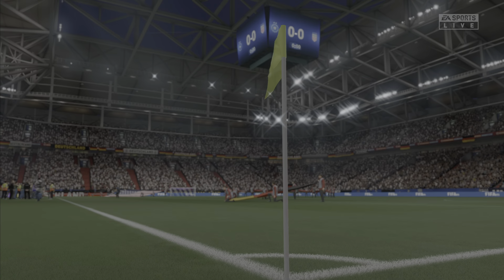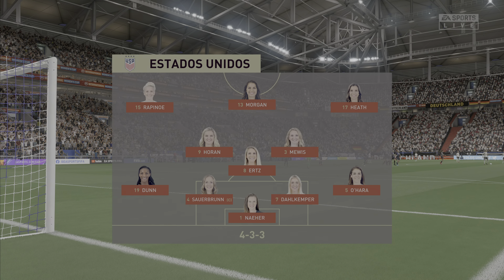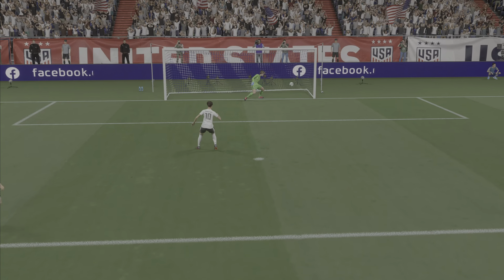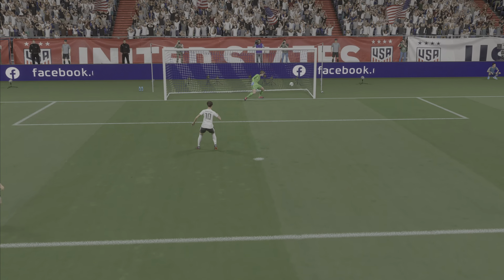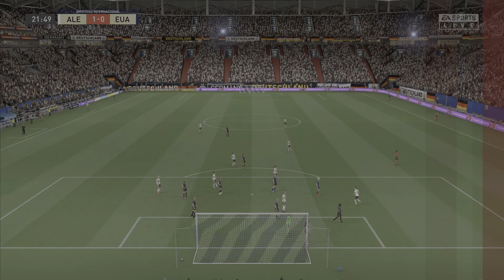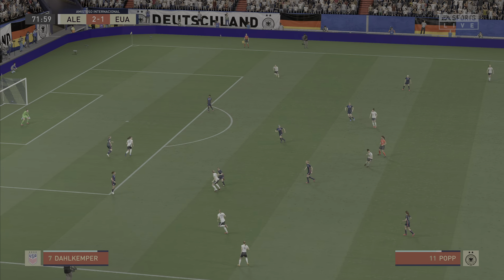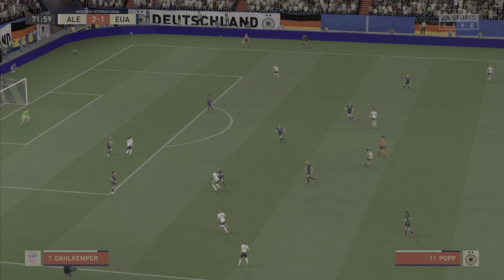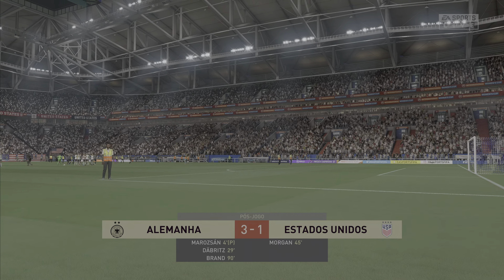FIFA 21 on PlayStation 5 - Germany x United States [Women's Friendly]